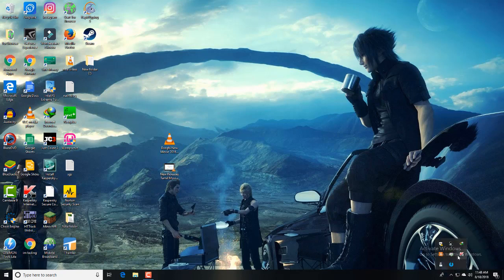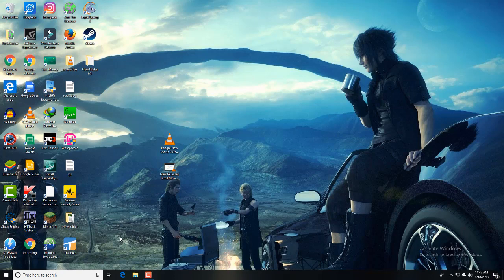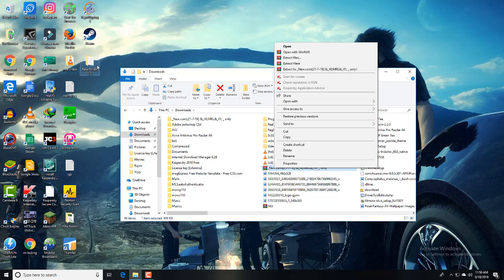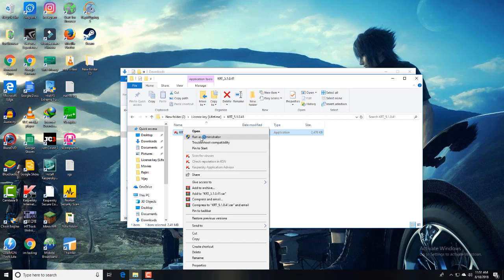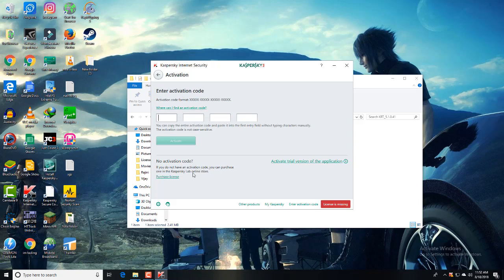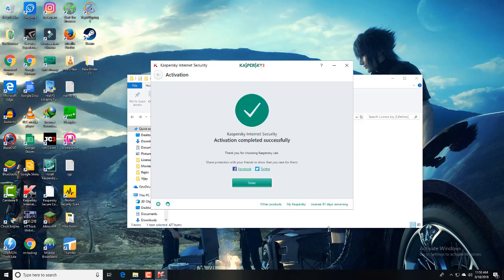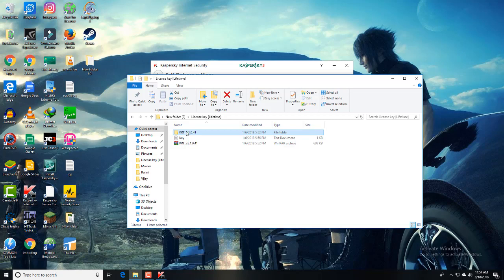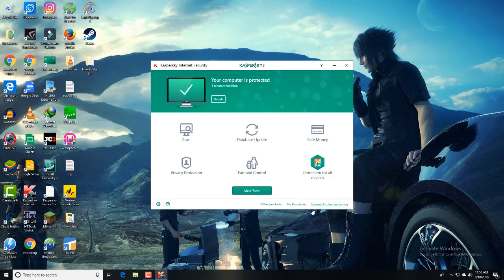Kaspersky Internet Security 2018 Activation Code License key ✔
Kaspersky Internet Security 2018 Activation Code license key download from here..

As i told you in video here is that three download links...

1. Kaspersky Full Version ( + Crack file)
2. Kaspersky Crack File Only

Kaspersky Internet Security is one of the best antivirus ever created.. kaspersky 2018 is the new version of the kaspersky.. Everyone who know about kaspersky they definetly try to get kaspersky as their antivirus program.. but there is a problem.. that is activation of kaspersky..

I came with the solution for that problem.. here i got three kaspersky lifetime activation keys for you.. and i showed in this video how to activate kaspersky internet security for lifetime use.. i hope this video will really helpful for every user...